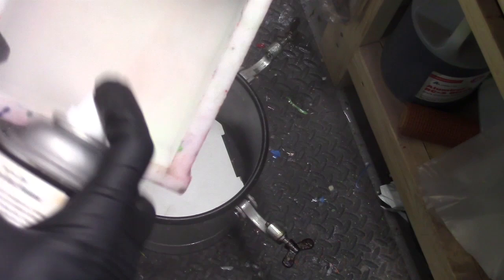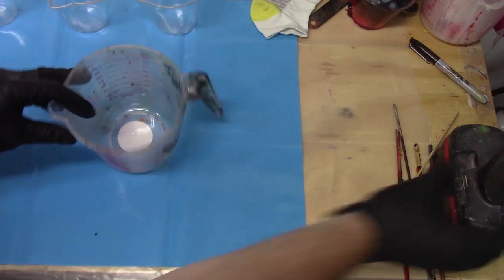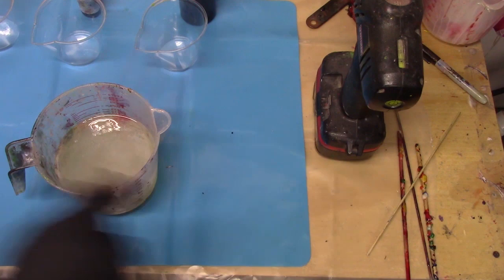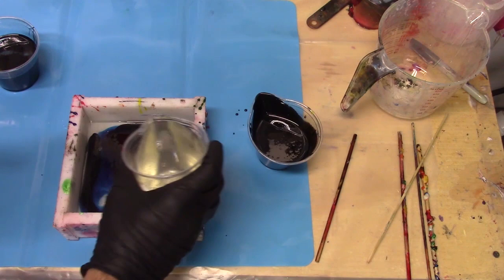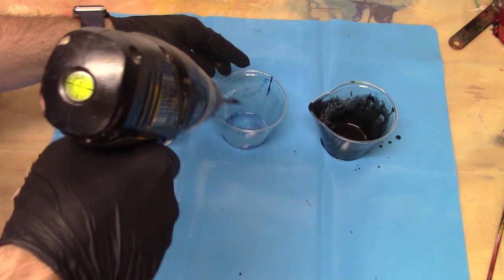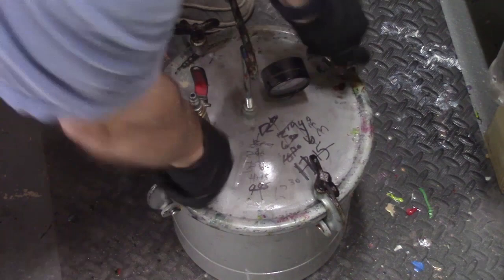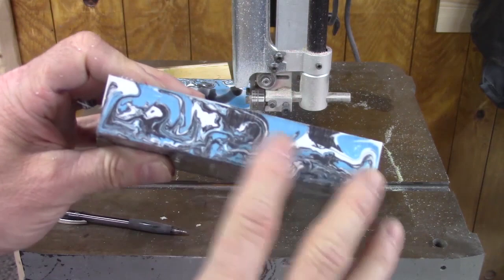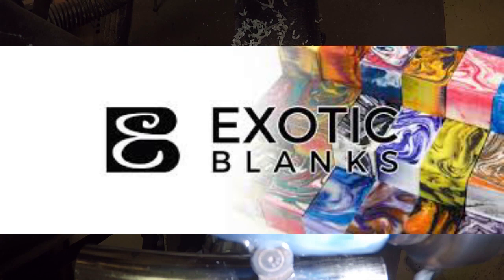10 Minutes To Better Pen Making - Color Casting - Mark Dreyer - Featuring John Underhill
Casting is the first step to going from pen turner to pen maker. I have asked John Underhill a pioneer in the world of casting to help me demonstrate his technique. I learn from John with every demo.

In this series of videos, I plan to take individual topics and explore them and discuss them 10 minutes at a time. I will use my 25 years as a pen maker to give tips and tricks on the topic. Each topic will only be 10 minutes. We will explore everything from kit and blank selection, to drilling, to turning and turning tools, finishing, and marketing and sales. Thanks.